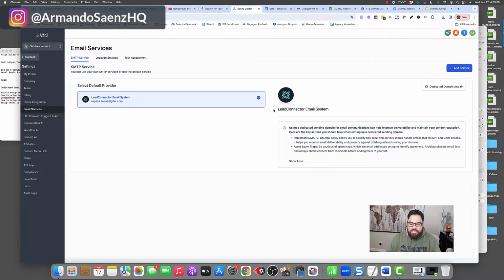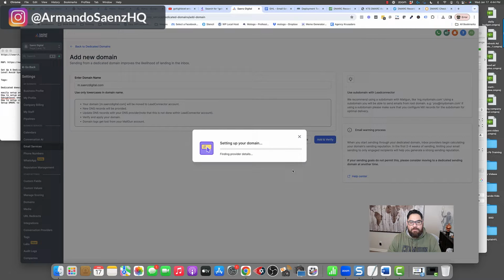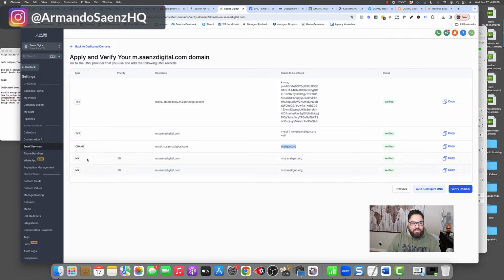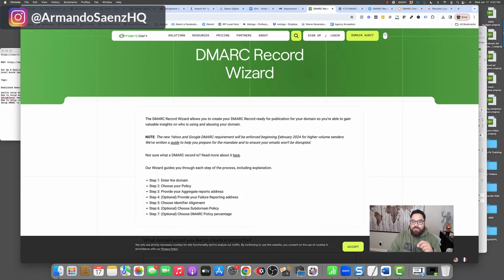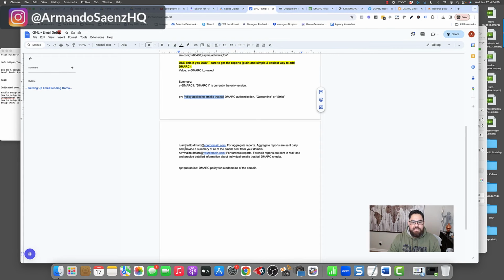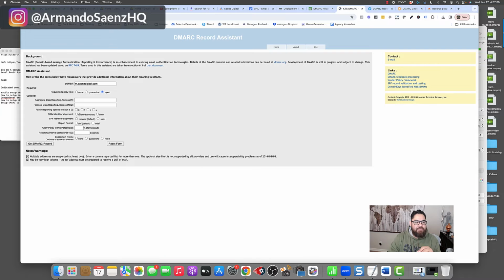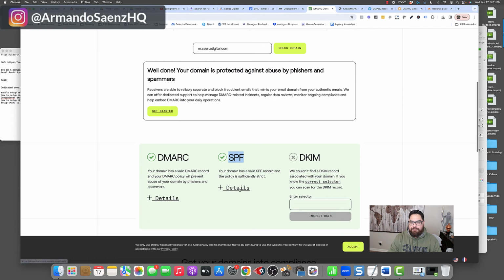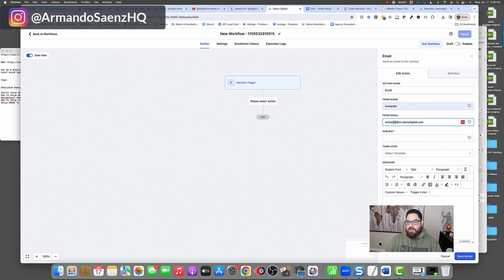Set Up A Dedicated Subdomain For Email in GoHighLevel 2024 | Emailing With High Level Avoid Spam Box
Get started with a dedicated domain inside your highlevel account so you can land in the inbox and stay compliant. In this video I'll show you how to setup a dedicated subdomain, how to setup SPF record, how to setup DKIM record and how to setup a DMACR record for your emailing domain.

For top level domain:
Type: TXT
host: _dmarc

For sub domain:
Type: TXT
host: _dmarc.subdomain

USE This if you DON’T care to get the reports (plain and simple & easiest way to add DMARC):
v=DMARC1;p=reject

00:00 Start
00:46 Why you need a dedicated domain
01:18 Automatic Domain walkthrough
04:35 Manual domain setup (any host)
08:11 Understanding DMARC
15:41 Setting up DMARC record
17:25 Testing DMARC & Domain
18:02 PRO TIPS